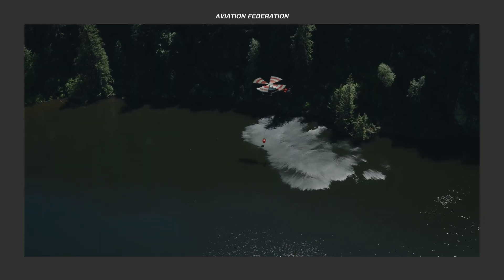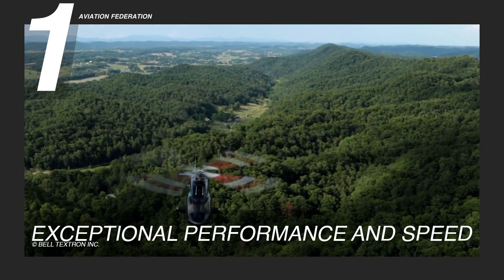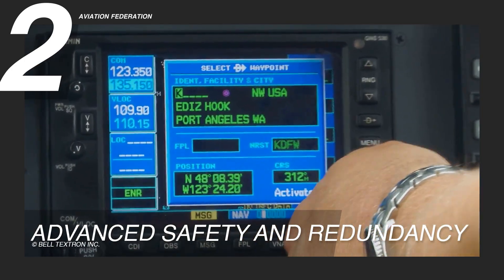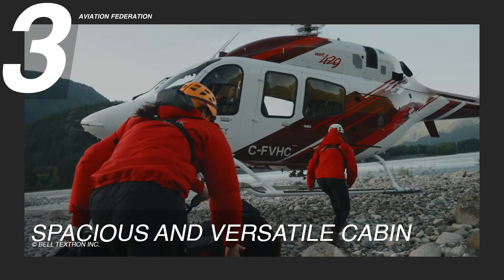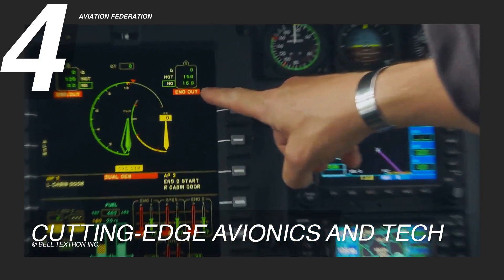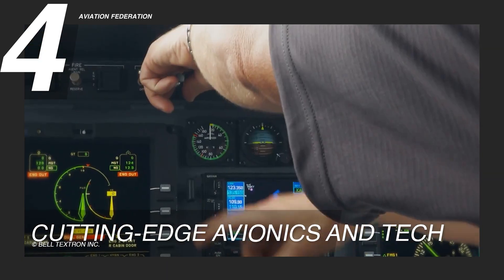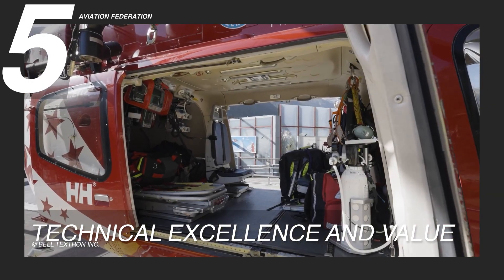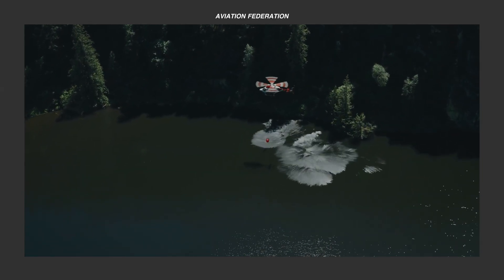Top 5 Reasons Why the Bell 429 Sets the Standard for Premier Helicopters | Aircraft Review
With nearly nine decades of expertise, Bell Textron Inc. has shaped both military and civilian aviation. From the legendary UH-1 Iroquois to the groundbreaking V-22 Osprey, Bell has continually advanced rotorcraft technology. However, the company has faced hurdles—fierce commercial competition and ambitious projects that didn’t fully materialize. Yet, Bell remains committed to refining its engineering, and the Bell 429 is a prime example.

In this episode, we’ll break down the five reasons why the Bell 429 continues to set the standard for performance, safety, and innovation in modern helicopter design!

Max Cruise: 155 kts (287 km/h)
Aux Fuel (Optional): 39 US gal (148 liters)
Cabin Volume: 204 ft³ (5.78 m³)
Empty Weight - (Base Aircraft): 4,465 lbs (2,025 kg)
Max Gross Weight (External Load): 8,000 lbs (3,629 kg)
Standard Fuel: 217 US gal (821 litres)
Engine/s: Dual Pratt & Whitney Canada electrically-controlled PW-207D1/D2 engines
Horsepower: 2 × 635 hp / 2 × 474 kW
Price: $6.4M